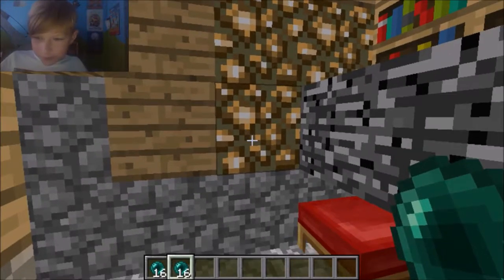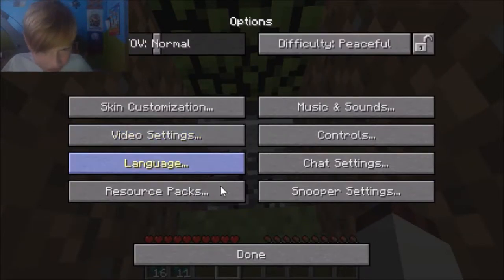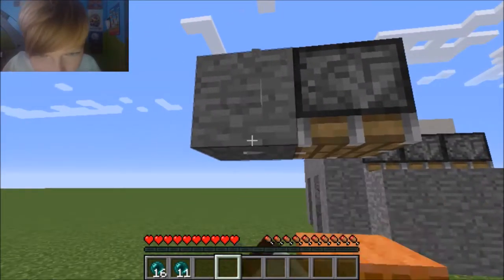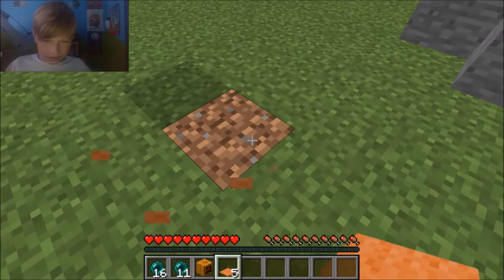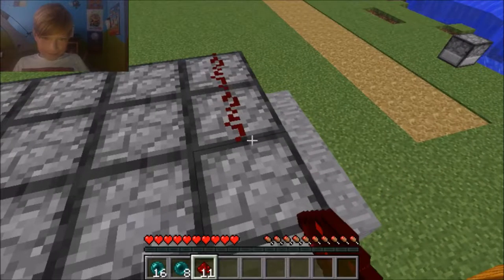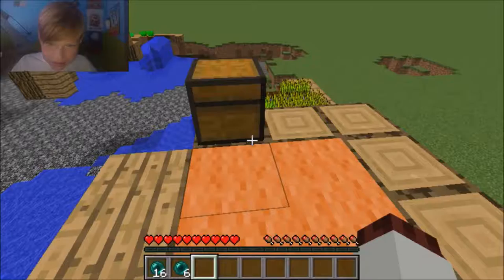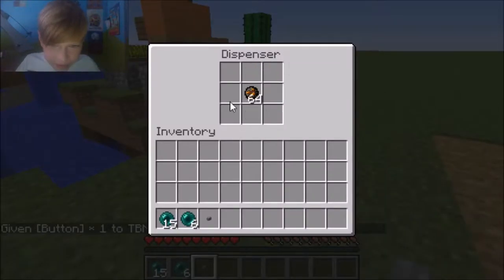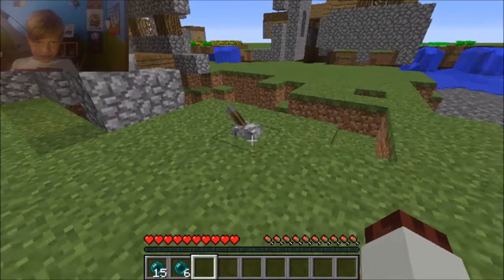1.10 GREATEST GLITCHES!? - Minecraft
Glitchville 1.10